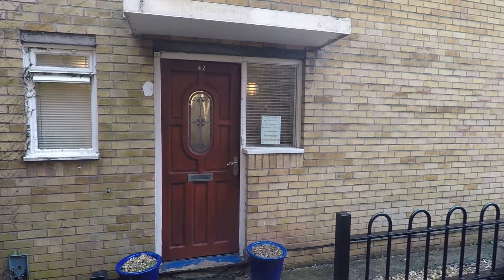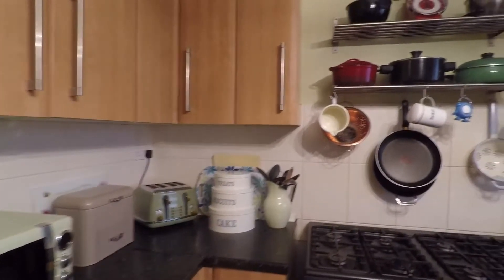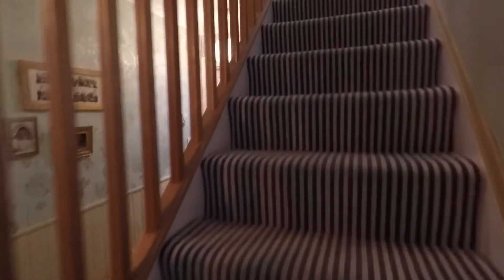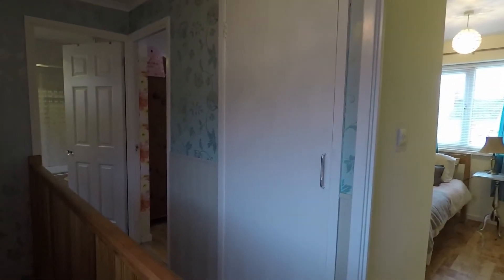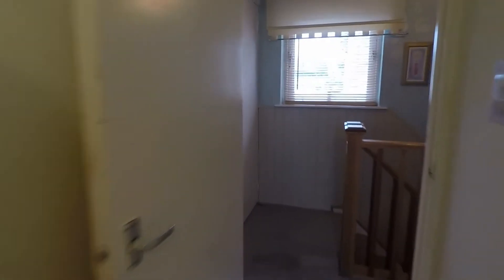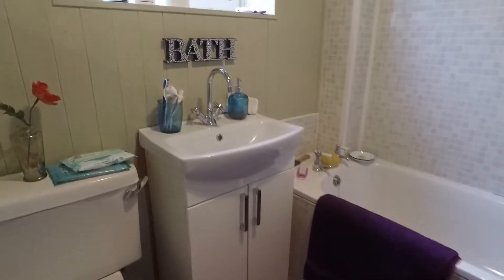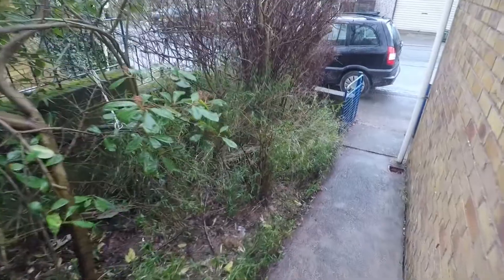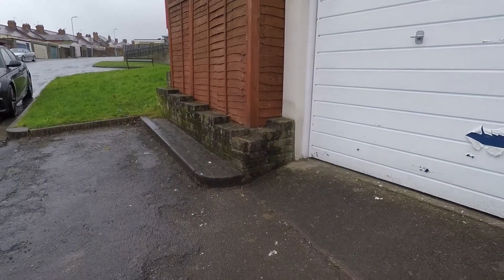Pinkmove Virtual Tour of 42 Windermere Square